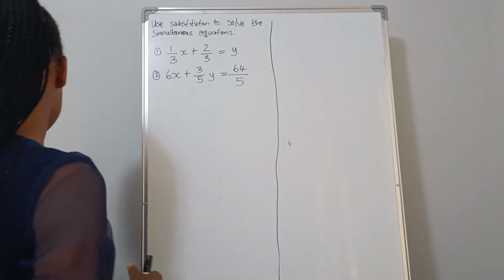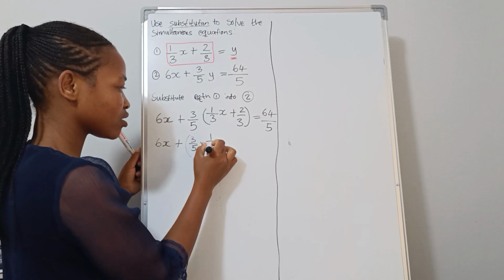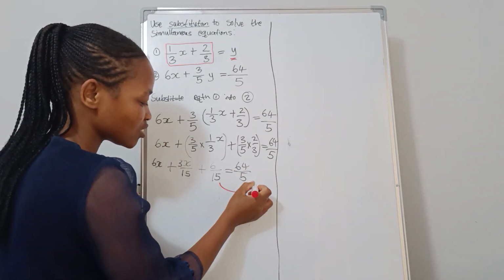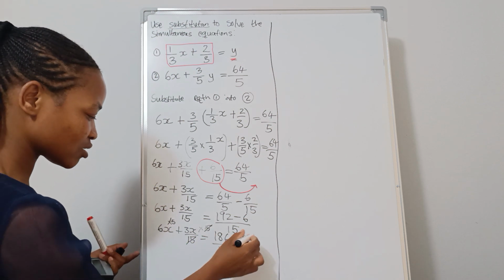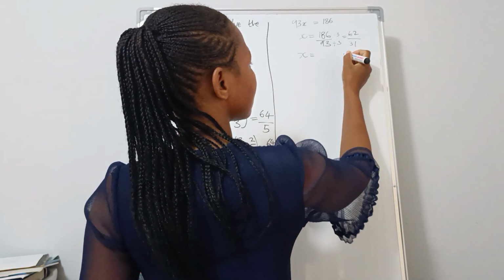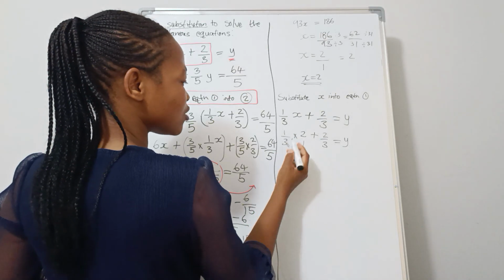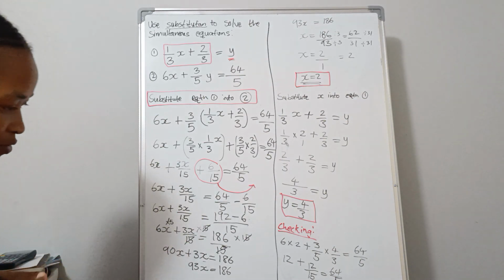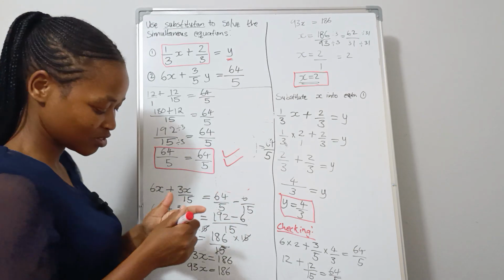Solve Any Simultaneous Equation Fast | Grade 7–12 Math Tutorial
Struggling with 𝘀𝗶𝗺𝘂𝗹𝘁𝗮𝗻𝗲𝗼𝘂𝘀 𝗲𝗾𝘂𝗮𝘁𝗶𝗼𝗻𝘀? This step-by-step tutorial will teach you how to solve them 𝗾𝘂𝗶𝗰𝗸𝗹𝘆 𝗮𝗻𝗱 𝗰𝗼𝗻𝗳𝗶𝗱𝗲𝗻𝘁𝗹𝘆 using methods that top students swear by!

In this video, you’ll learn:

✅ 𝗧𝗵𝗲 𝘀𝘂𝗯𝘀𝘁𝗶𝘁𝘂𝘁𝗶𝗼𝗻 𝗺𝗲𝘁𝗵𝗼𝗱 explained clearly
✅ Tricks to 𝗮𝘃𝗼𝗶𝗱 𝗰𝗼𝗺𝗺𝗼𝗻 𝗺𝗶𝘀𝘁𝗮𝗸𝗲𝘀
✅ Tips to 𝗯𝗼𝗼𝘀𝘁 𝘆𝗼𝘂𝗿 𝗰𝗼𝗻𝗳𝗶𝗱𝗲𝗻𝗰𝗲 𝗶𝗻 𝗺𝗮𝘁𝗵 𝗲𝘅𝗮𝗺𝘀

Perfect for students in 𝗚𝗿𝗮𝗱𝗲 𝟳–𝟭𝟮, this tutorial will make you feel confident tackling any problem your teacher throws at you.

📌 𝗪𝗵𝘆 𝘄𝗮𝘁𝗰𝗵:

Master simultaneous equations in minutes

Improve your math grades fast

Gain confidence to tackle exams fearlessly

Math doesn’t have to feel like punishment. In just one session, your child will go from confused ➡️ confident. 🎯
Why waste hours struggling when clarity is only a lesson away?

👉 Spots are limited. First session is only $5.
📌 Parents who act now will see results sooner.